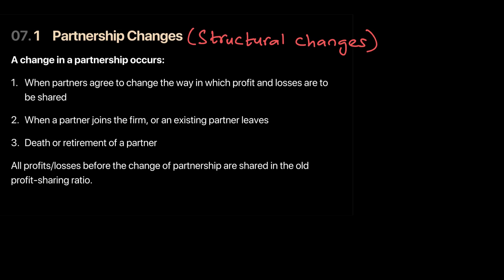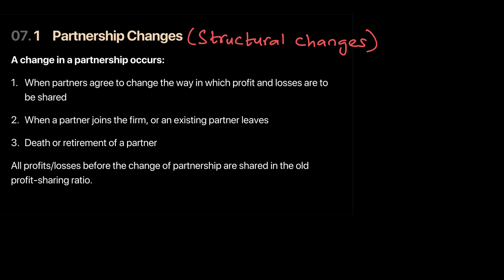Introduction to Partnerships | A level Accounting 9706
Delve into the intricacies of partnerships with our comprehensive tutorial designed for CAIE A Level Accounting students. This video covers essential concepts and practices related to partnership accounting and management.

In this tutorial, we cover:

1. Profit-Sharing Ratio:
Learn how profit-sharing ratios are determined among partners, impacting the distribution of profits and losses in a partnership.

2. Retirement and Partnership Change:
Understand the implications of partner retirement and the procedures involved in managing partnership changes, including adjustments to profit-sharing and capital contributions.

3. Goodwill:
Explore the concept of goodwill in partnerships, distinguishing between purchased goodwill (acquired through payment) and inherent goodwill (based on reputation and relationships).

Whether you're preparing for exams or exploring career paths in accounting and finance, this tutorial provides clear explanations and practical examples to deepen your understanding of partnership concepts.

Do you want an A in A Level Accounting? Get on Alt Academy to gain access to our treasure trove of resources. You’ll get:

1. Video lessons covering the full AS & A2 syllabus
2. Expert Academic Support
3. Past paper video solutions that explain how to answer each question step by step
4. A readymade study plan to complete the AS or A2 Accounts syllabus in 60 or 90 days
5. Topical skill-checks and chapter worksheets for extensive practice
6. Global Community of learners
7. Revision guides and flashcards
8. Written past paper solutions going all the way back to 2016

Not just for Accounts, but also other commerce and science subjects (and even Psychology), making 8 in total!

So what are you waiting for? Join Alt now!

Check out our main YouTube channel for videos on exam tips, past paper video solutions, intros to our other subject experts & more!